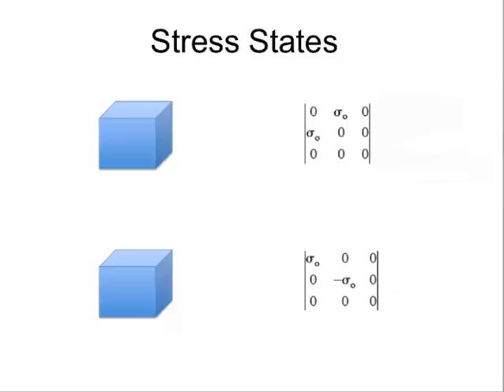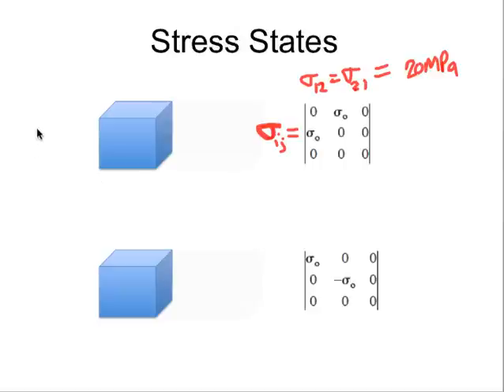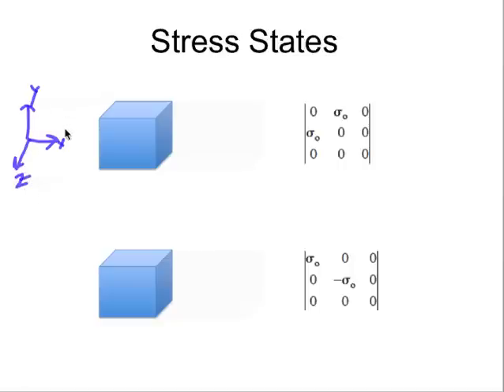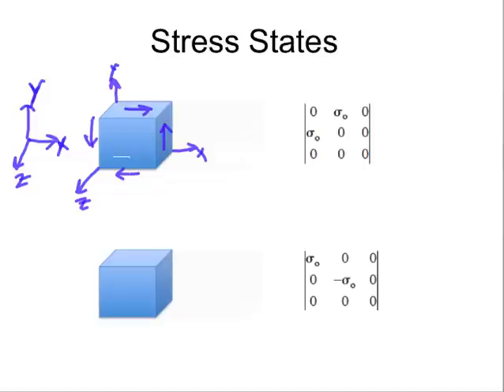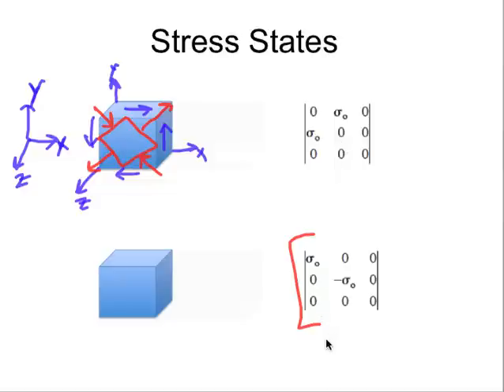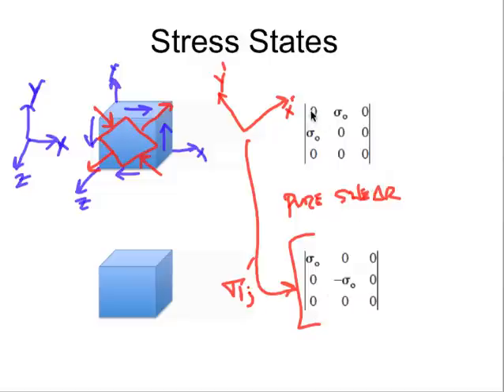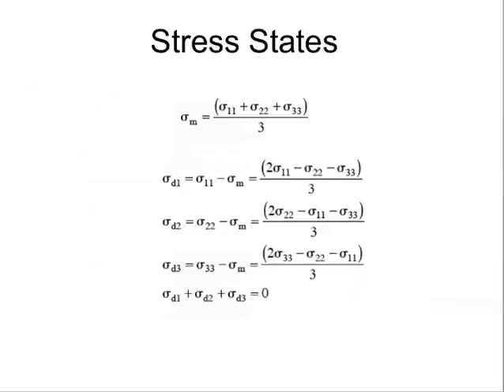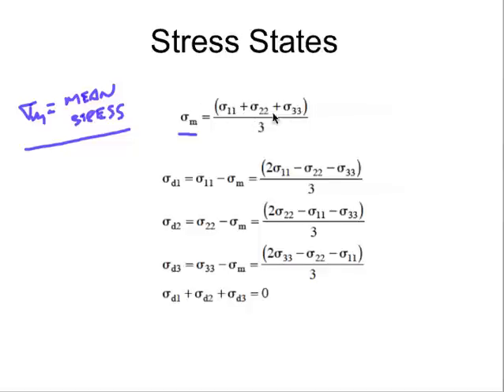stress states and mean stress pt 2.mov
Tutorial on stress states, pure shear, axis rotation and the relationship to tensors.